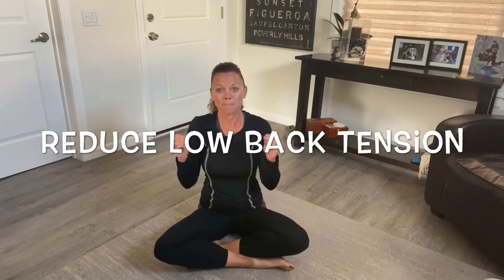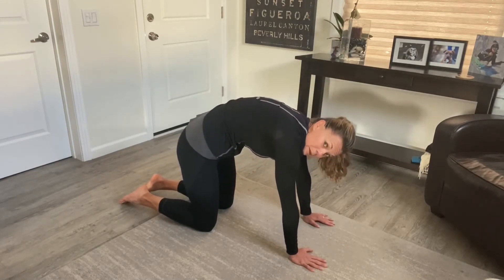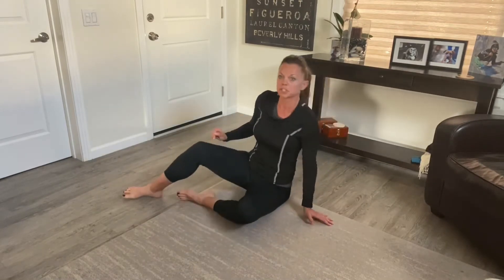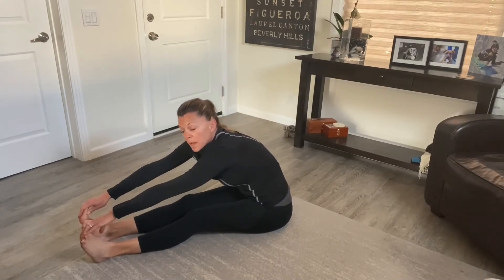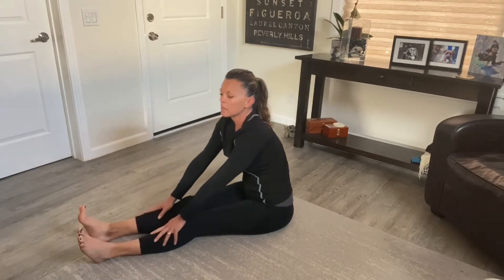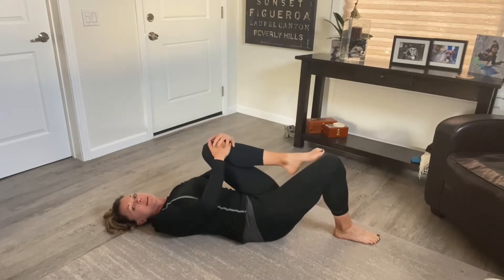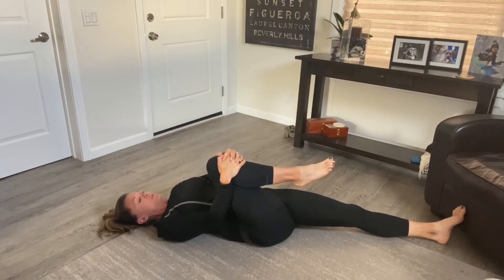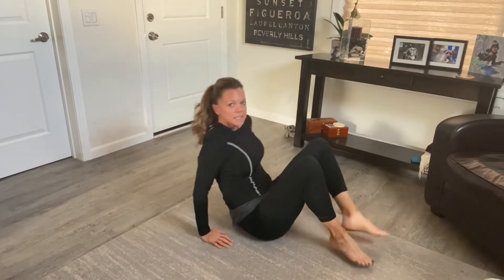RESTORE Session (LOW BACK TENSION)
If you have low back tightness or pain, check out this RESTORE session focusing on reducing low back tension.
Grab a foam roller if you have one.